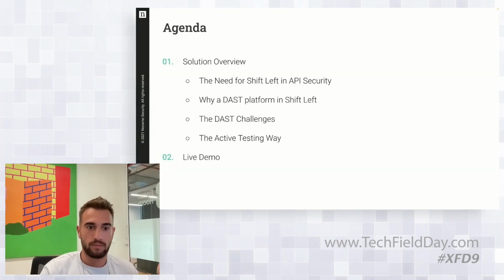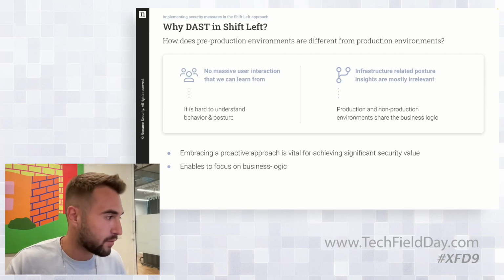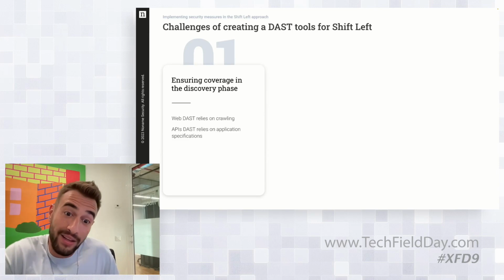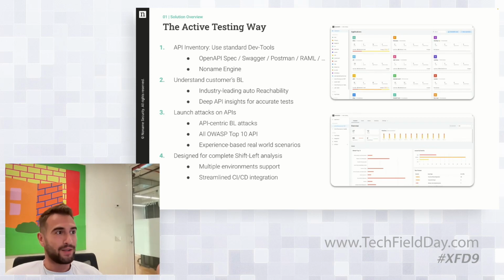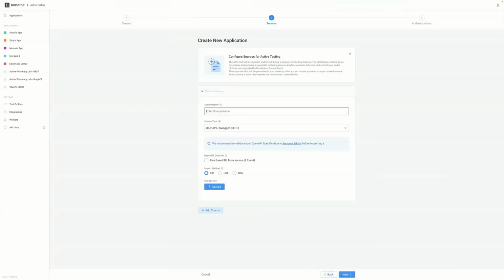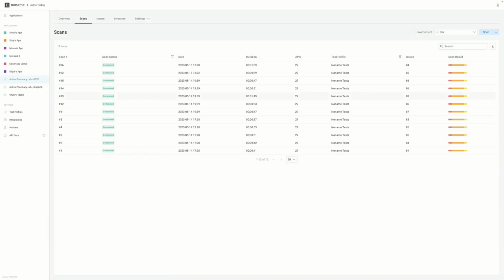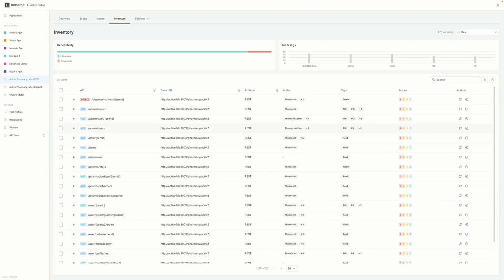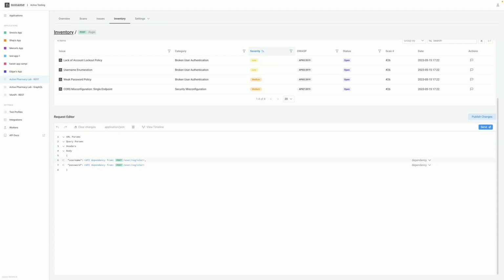Noname Security Active Testing Overview and Live Demo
Noname Security has extended their platform with pre-production API security testing capabilities to ensure API services can be developed quickly and confidently. In this session Tomer and Oren will introduce the Active Testing solution and take you through a live demo of API security testing, including integration with popular CI/CD tools.

Presented by Tomer Semo, Group Manager, Active Testing. Recorded at Security Field Day 9 on June 28, 2023. for more information.